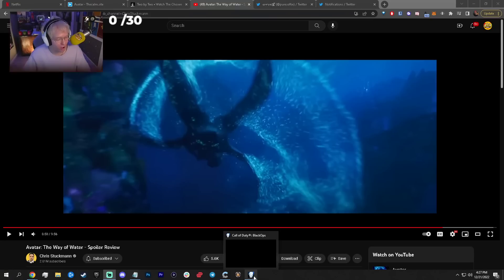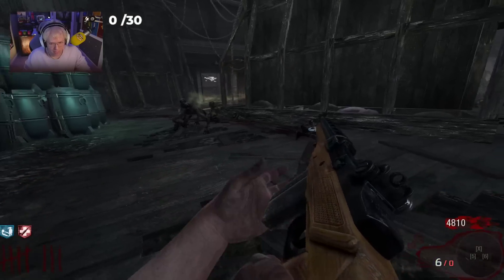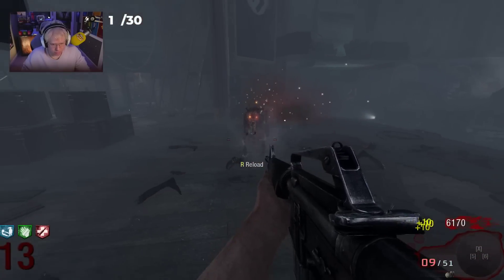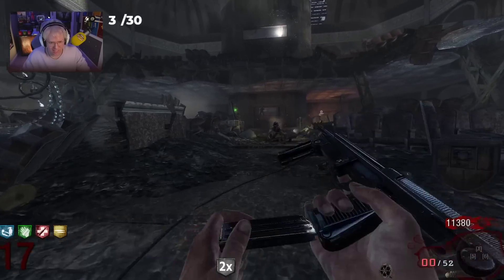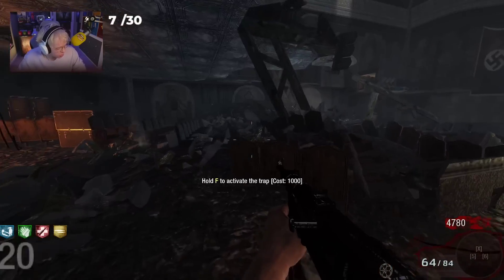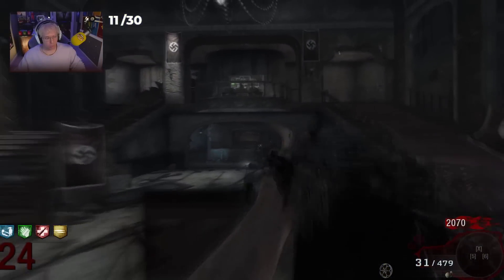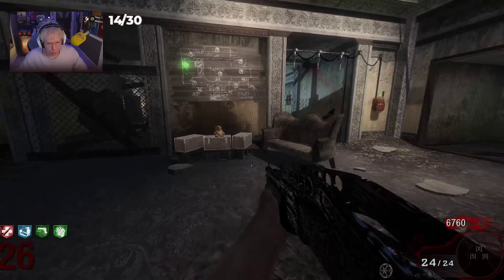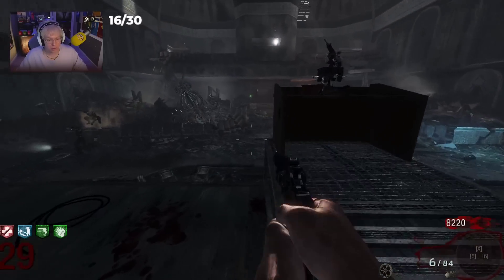UPGRADING ALL BO1 GUNS.